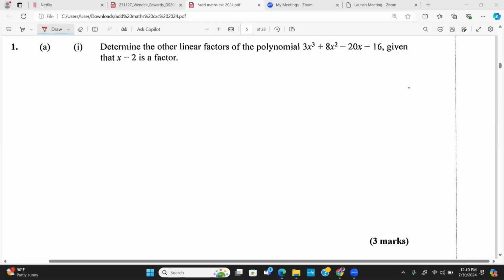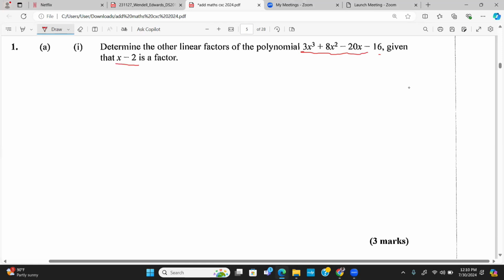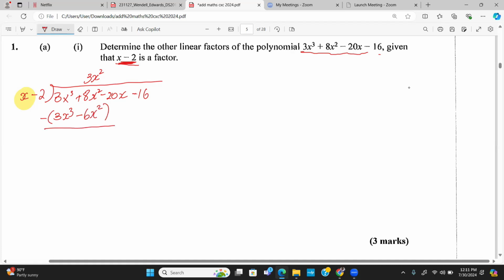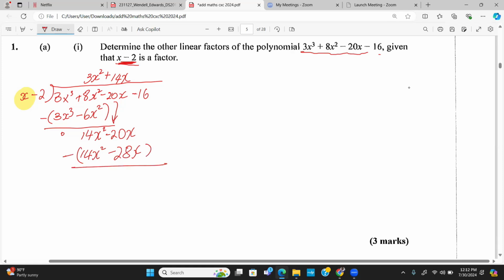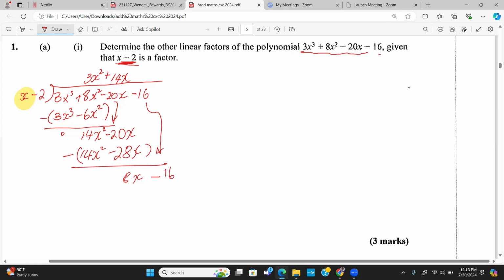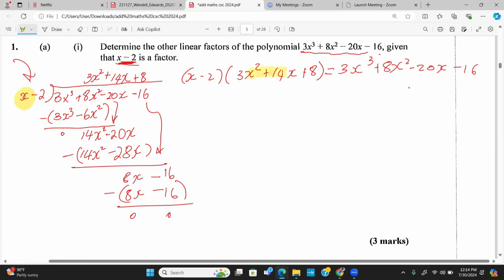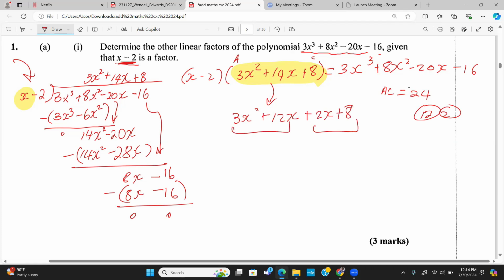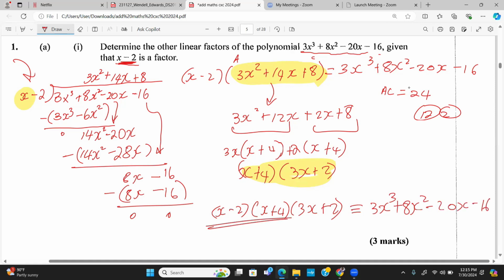CSEC ADD MATHS FACTOR THEOREM REMAINDER THEOREM 2025#maths#mathshack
In this video I look at finding linear factors of a polynomial.
factor and remainder theorem were very instrumental.